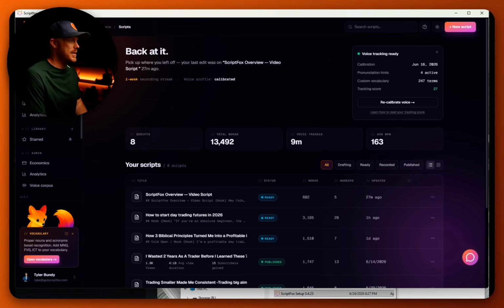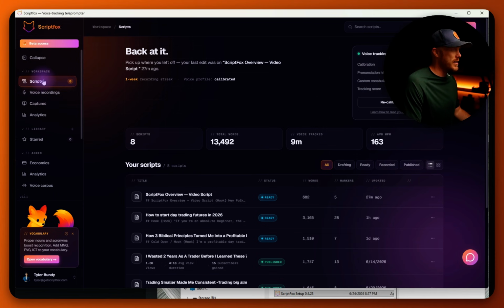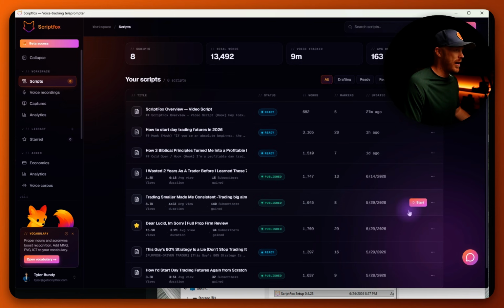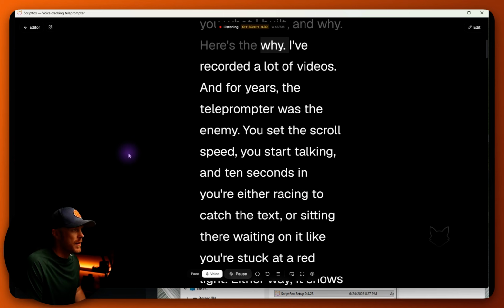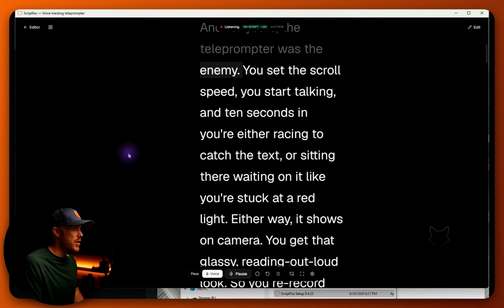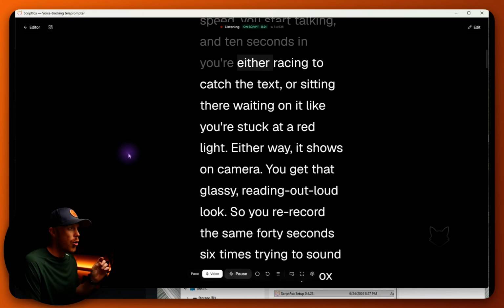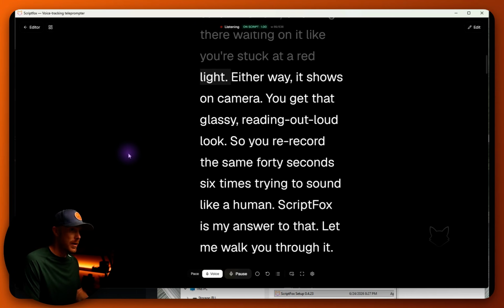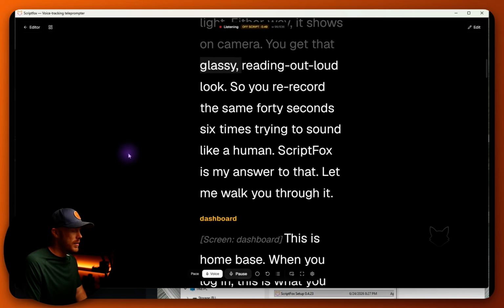This Teleprompter App Follows Your Voice (Scriptfox Demo)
Tired of tapping your screen or reaching for a remote every time you film? Scriptfox is the teleprompter app that actually follows your voice, scrolling at your pace and waiting when you pause, so you can record hands-free in one take.
In this video I give a quick overview of Scriptfox and show you exactly how it works, including the hands-free "Hey Fox" feature that lets you start, stop, and control your script without ever touching your phone. If you create content for YouTube, TikTok, Instagram, or any platform where you talk to camera, this is the teleprompter built for the way you actually film.
What makes Scriptfox different:

Voice tracking that scrolls in sync with your speaking pace
Hands-free "Hey Fox" voice commands, no remote or tapping
Pause and pick back up right where you left off
Built for solo creators who film without a crew

Whether you are recording talking-head videos, product reviews, tutorials, or social posts, Scriptfox keeps your delivery natural and your eyes on the lens.